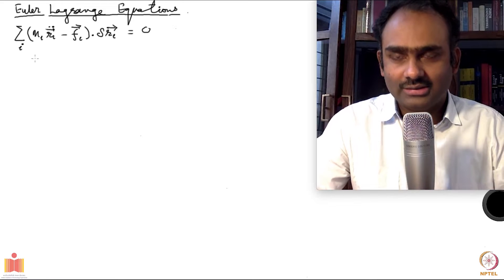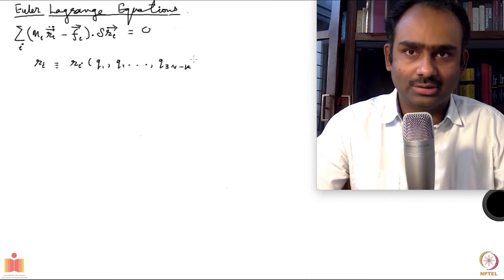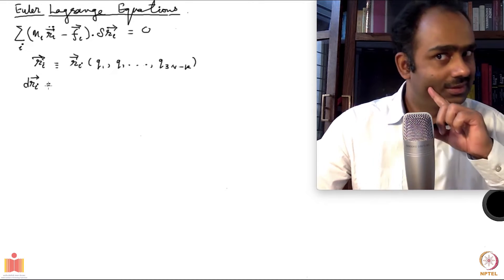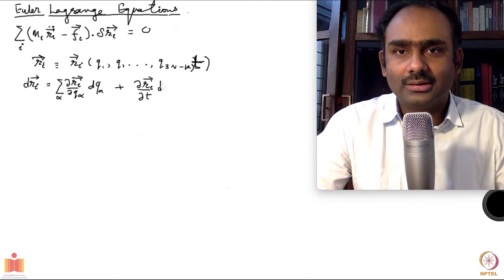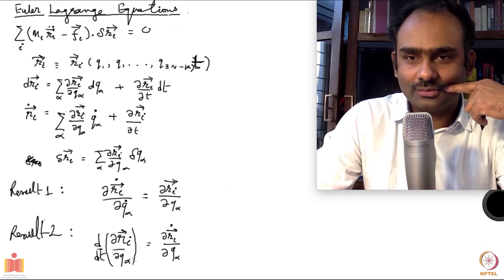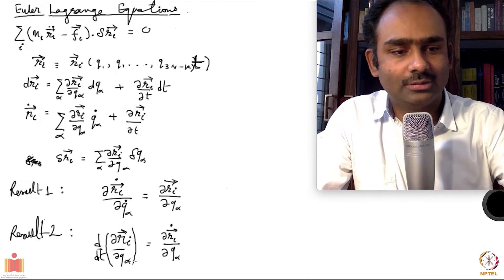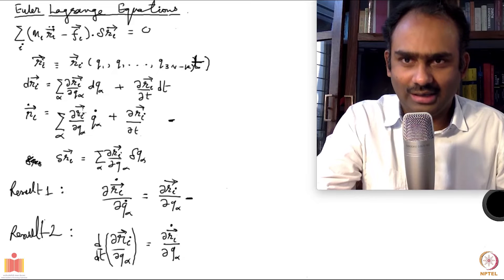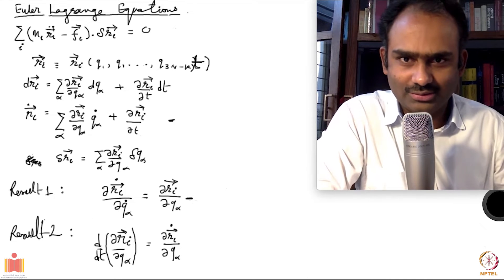L6: Euler Lagrange Equation for a holonomic system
Subject:Physics
Course:Introduction to Classical Mechanics